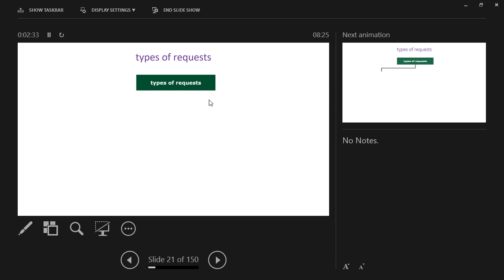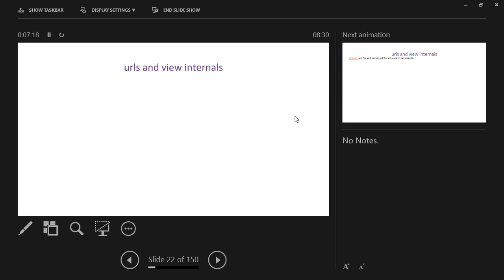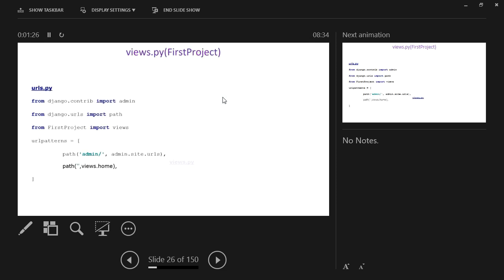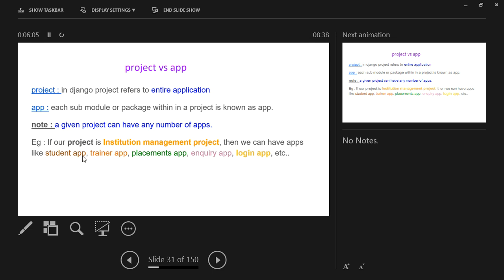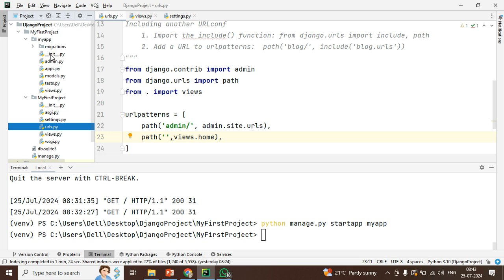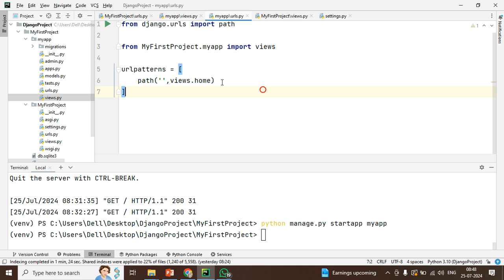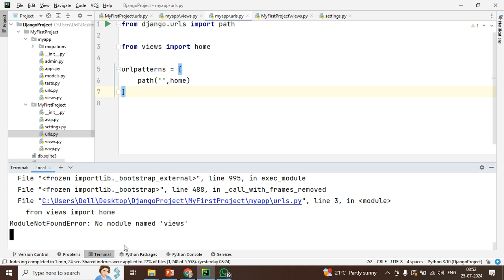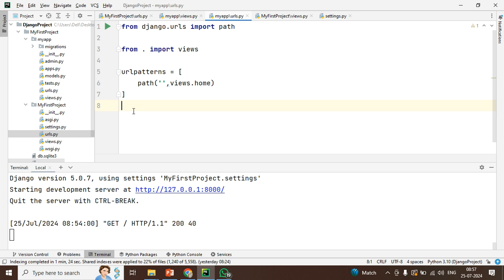Day 3:Types Of Requests | Master Django URL Routing | Django Project VS App By Ashwath M Shetty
Master the foundational pillars of Django web applications in Day 3 of our comprehensive full-stack series! 🚀

In this session, Ashwath M Shetty takes a deep dive into how web servers process incoming client requests, how Django’s urls.py router dispatches traffic to view functions, and the crucial architectural distinction between a Django Project and a Django App.

Whether you're building simple dynamic pages or preparing to build complex REST APIs, understanding HTTP request types and modular project organization is essential for scalable backend engineering!

📌 What You’ll Learn in This Video:
HTTP Request Types: Deep dive into GET, POST, PUT, PATCH, and DELETE requests and their use cases.

Django Request Handling: How Django encapsulates client data into HttpRequest objects.

Mastering URL Routing: Understanding path converters, named routes, and URL inclusion with include().

Django Project vs. Django App: Architectural difference between the root control center (Project) and modular components (Apps).

Creating Your First App: Using python manage.py startapp and registering it in INSTALLED_APPS.

Modular URL Routing: Linking app-level urls.py files to the root project configuration.

⏱️ Timestamps
00:00 - Introduction & Key Objectives

02:15 - Understanding HTTP Request Types (GET, POST, PUT, DELETE)

07:40 - How Django Handles the HttpRequest Object

12:30 - Deep Dive: Django Project vs. Django App Architecture

18:10 - Creating a Django App (python manage.py startapp)

22:45 - Registering Apps in settings.py (INSTALLED_APPS)

27:15 - Master URL Routing: Path Converters & Named Parameters

33:50 - Modular Routing with include() in Root urls.py

39:10 - Hands-on Demo & Common Errors to Avoid

43:00 - Wrap-Up & What’s Coming in Day 4!